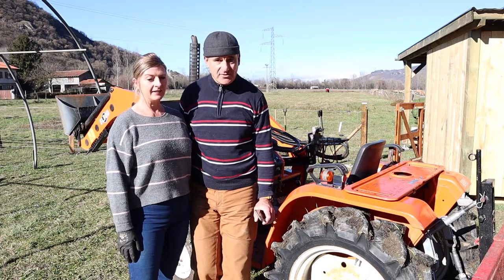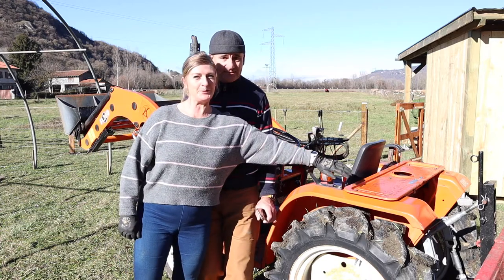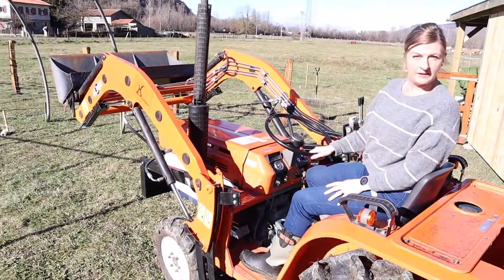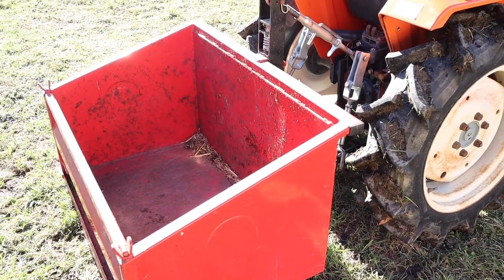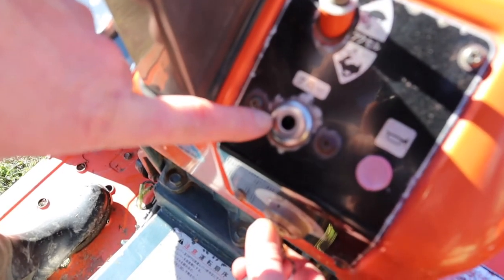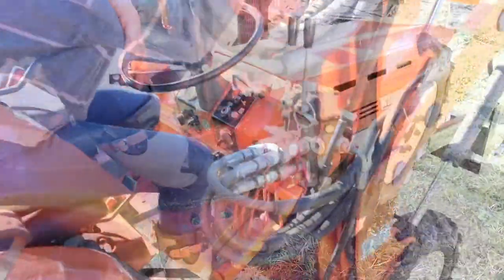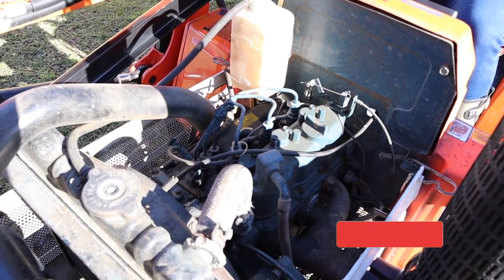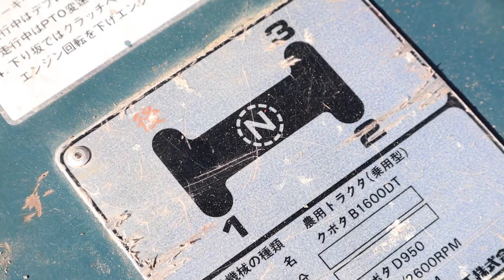Compact Tractor Kubota | Game Changer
Meet our new compact kubota tractor .  This little workhorse is going to be a game changer on our homestead and of course the build of our container house project.

It is a Kubota B1600DT which is a 21hp 4WD machine.  It is around 40 years old already but the front charger (big bucket on the front) is only 3 years old and this little compact tractor was imported from Japan into France in 2018.

We will be retiring our beloved "Berty" the 1949 Massey Harris Pony which we have had for years but with the Hydraulics and the reliability we need for the new venture in to the homestead he is just too tired.

The latest project in creating our Container House Homestead here in the French Pyrenees.  Ian & Julie are sharing their experiences as they venture into their new homesteading project as well as embarking on a brand new Shipping Container Home build.

They are future proof "prepping" for their retirement.

Also click on the little bell for future updates and to help us grow